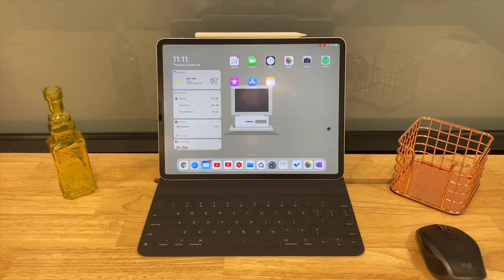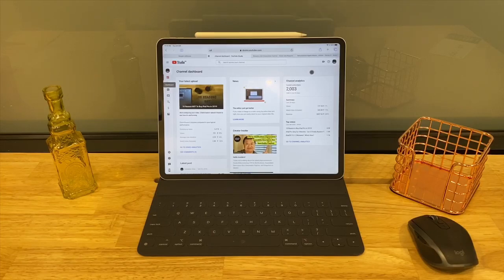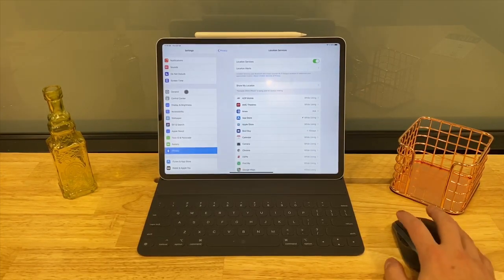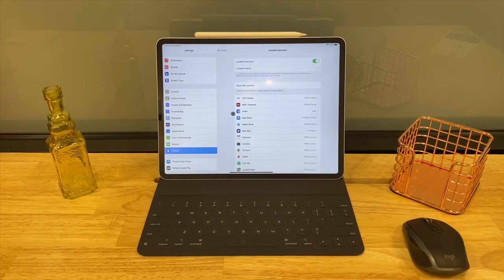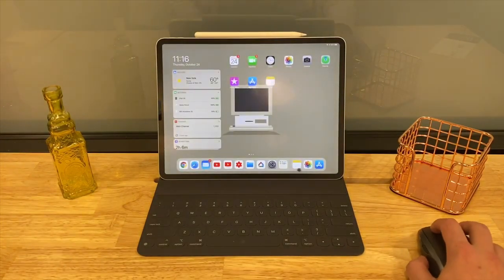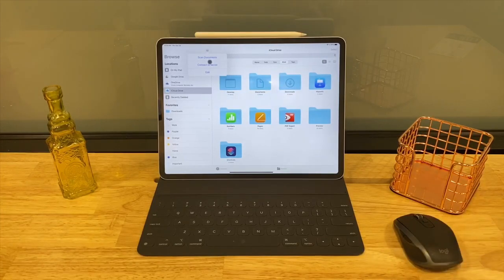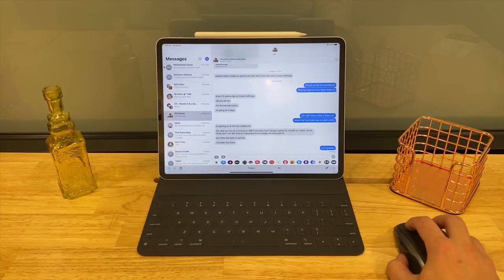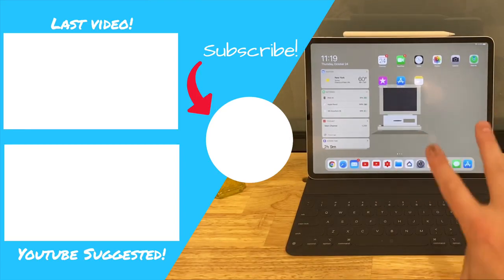Top 15 Hidden iPadOS Features Part 3!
What is going on guys! Wanted to bring you final part of this little mini series! Let me know if you guys found this useful or not! Thank you for all the support!

New Twitter Account : @nandoprince93

Products in video:

Inateck 60W Dual Fast Charger

Products used:
Inateck BackPack